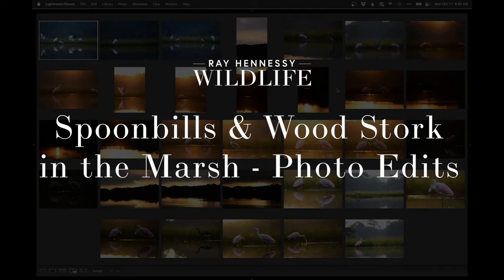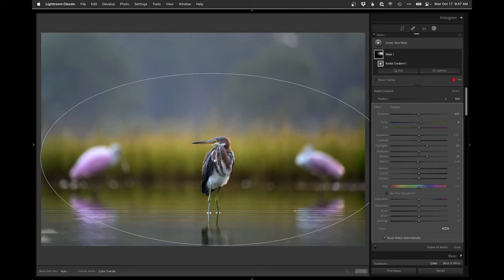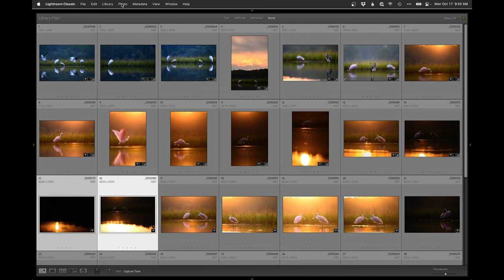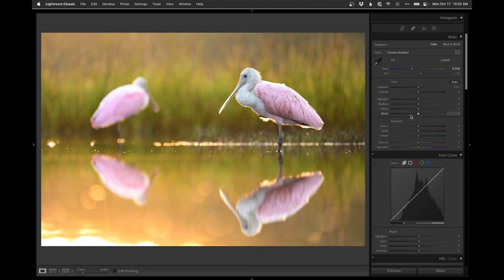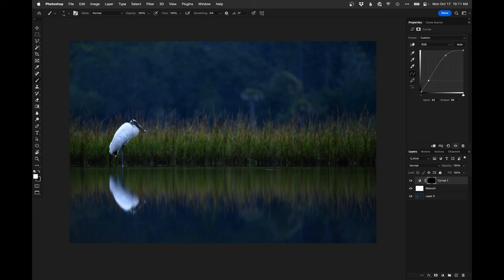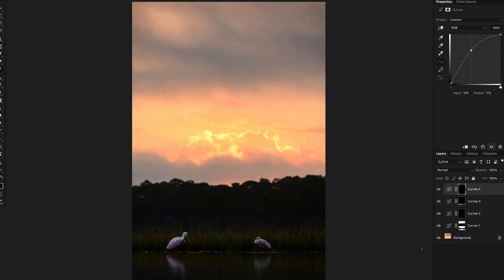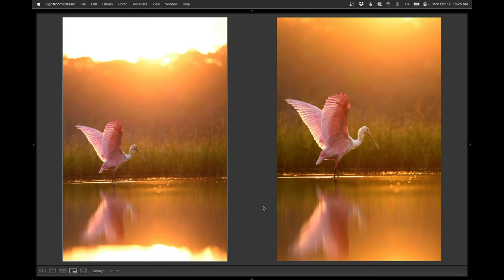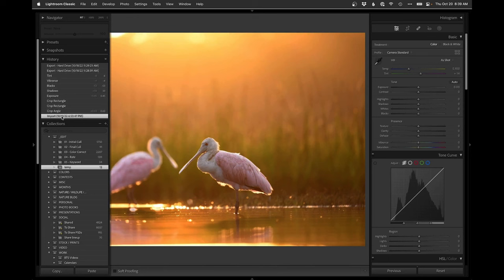Spoonbills and Wood Stork in the Marsh - Photo Edits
The final photo edits from my shoot with some Wood Storks and Roseate Spoonbills. View more details and the full sized photos

Chapters:
0:00 - Intro
0:08 - Overall Lightroom Basic Edits
26:20 - Photo 1
31:18 - Photo 2
36:42 - Photo 3
42:34 - Photo 4
51:52 - Photo 5
56:27 - Photo 6
1:04:07 - Photo 7
1:18:48 - Photo 8